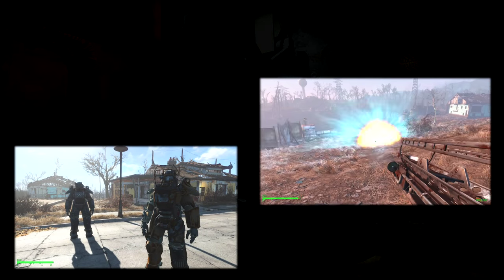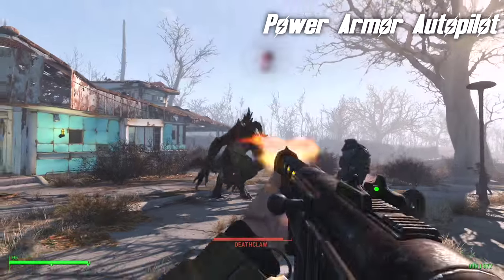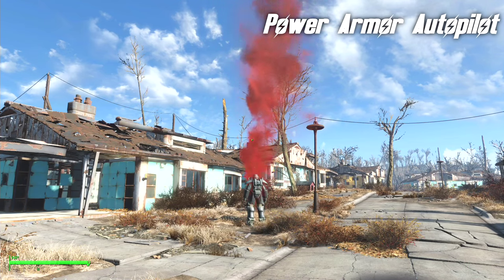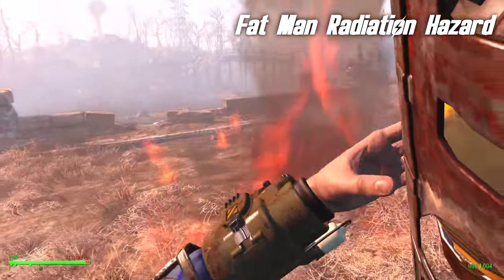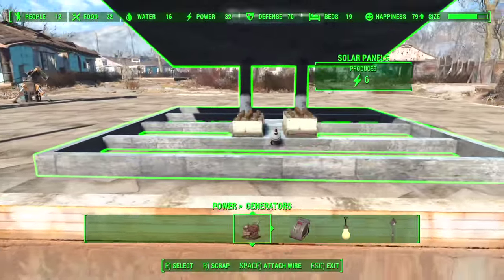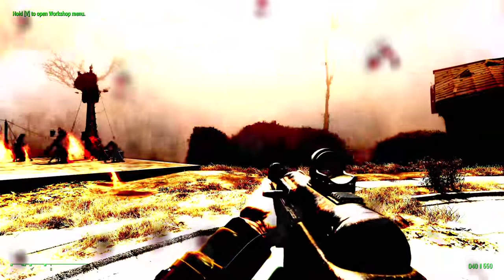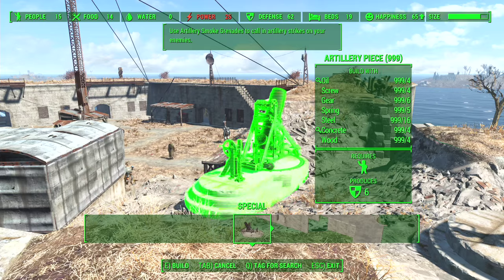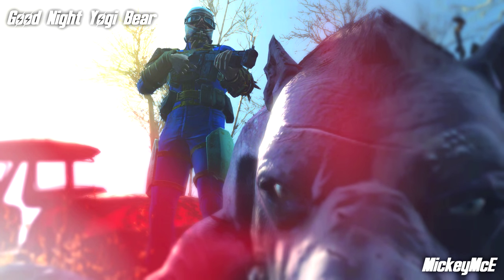FALLOUT 4: Mod Vault #9 : Power Armor Autopilot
Mods covered in this video:
1. Power Armor Delivery (0:19)
2. Power Armor Autopilot (1:33)
3. Fat Man Radiation Hazard (6:52)
4. '50s Irish Radio (7:58)
5. Craftable Solar Panels and Fusion Reactors (9:15)
6. DDProd AIO HOLY CRAP IT'S ONE ESP (13:00)
7. Craftable Castle Wall Patches (13:52)

Thumbnail contains a screenshot called 'Minigun' by jz4012

If you want to post screenshots for me to use in these videos please watch this video to see how